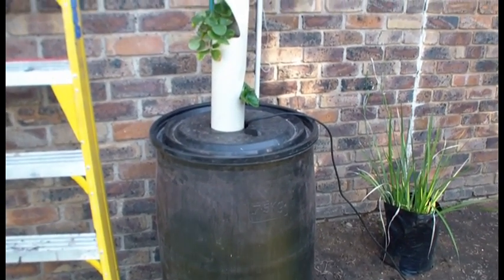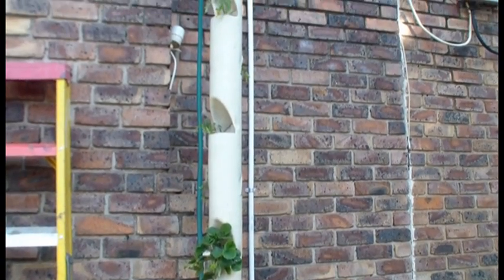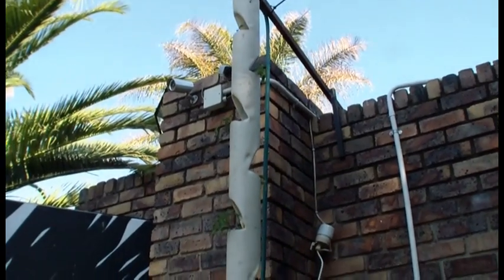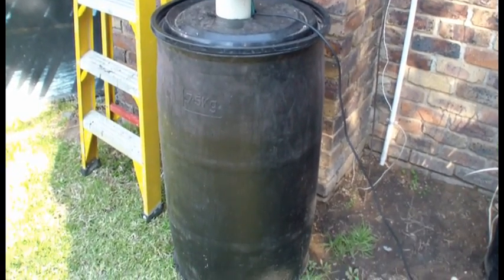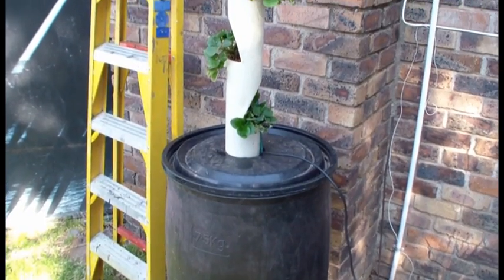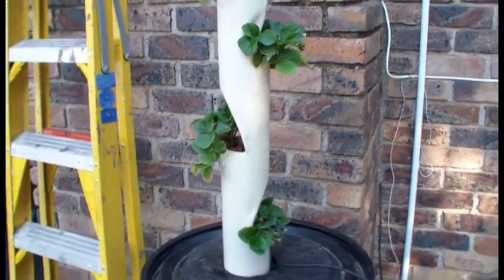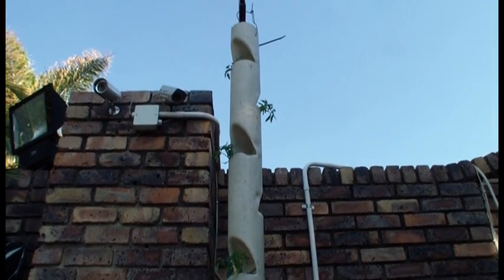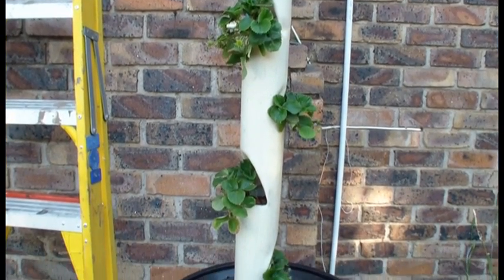First Hydroponic Tower from 110mm Plastic Pipe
My first attempt at growing Tomatoes and Strawberries in a hydroponic tower made from 110mm platic pipe.